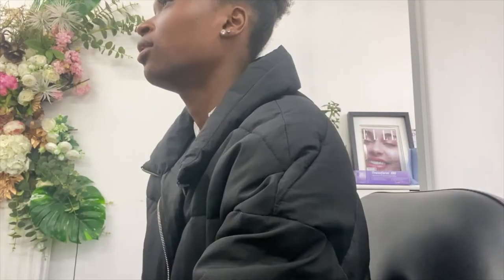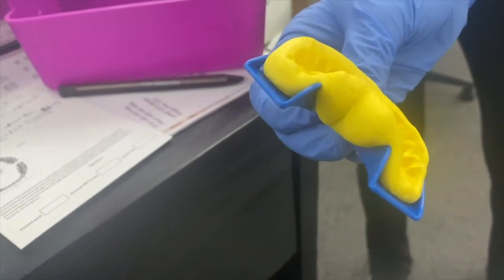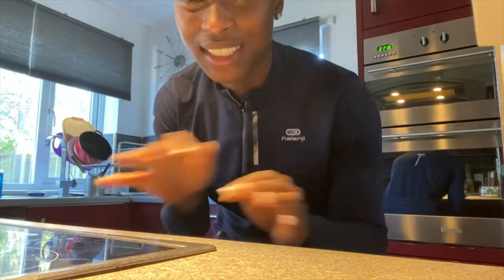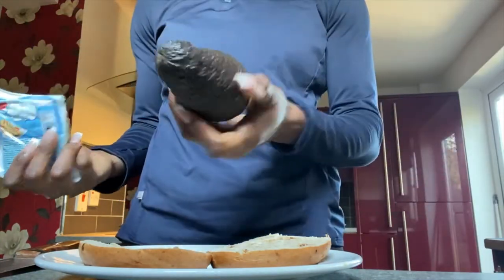WEEKLY VLOG: I'M A GANGSTA NOW...I GOT MY GRILLZ| WIZKID CONCERT + SELF-CARE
Thank you guys for watching... hope you guys enjoy it!

Gin & tonic
Gin and tonic